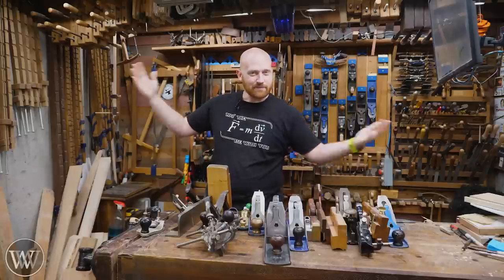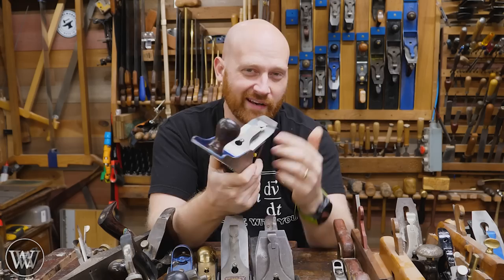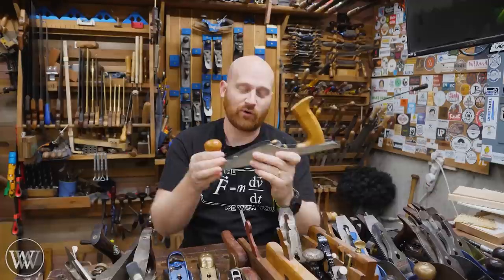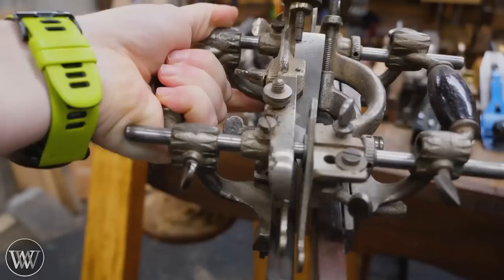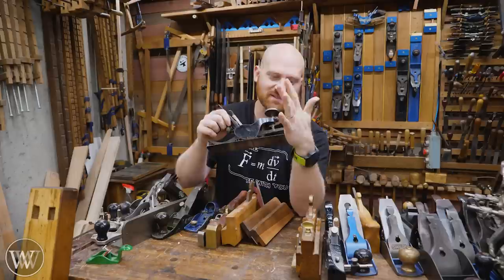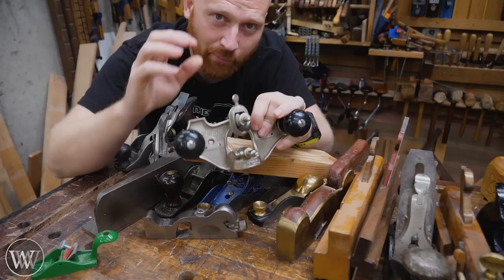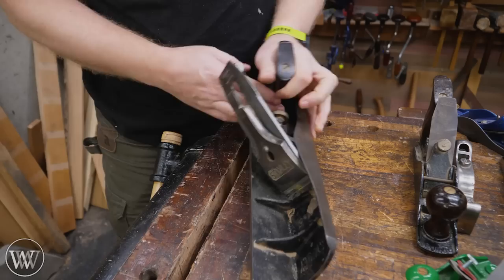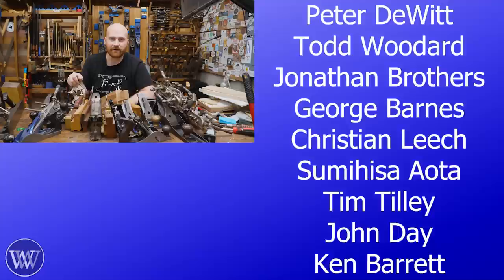Why are there so many different types of planes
Andrew Wilson
Brian Suker
Kenny-Anjanette Horn
Christopher Brown
Alex Adams
Ian McElcheran
Russell Gough